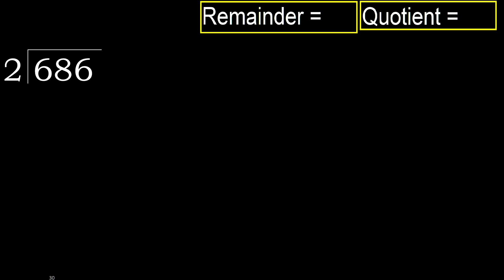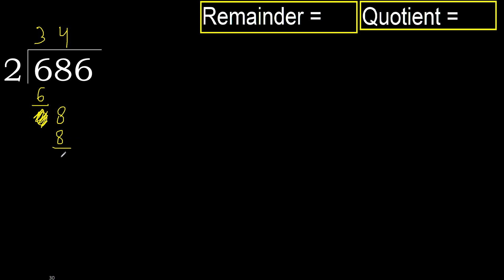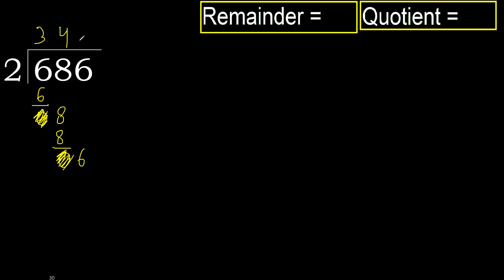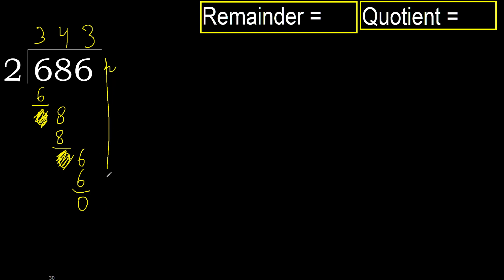Divide 686 by 2 , remainder . Division with 1 Digit Divisors . How to do